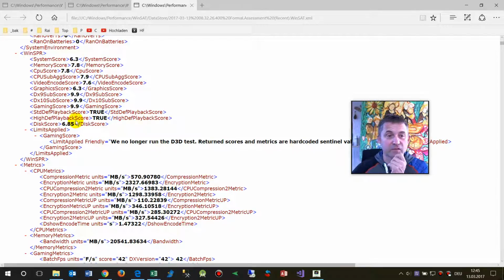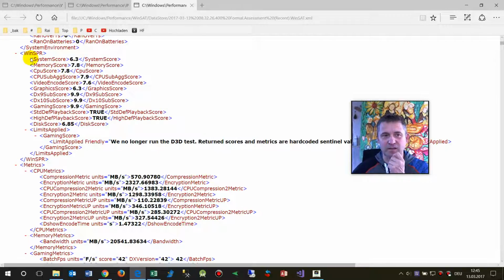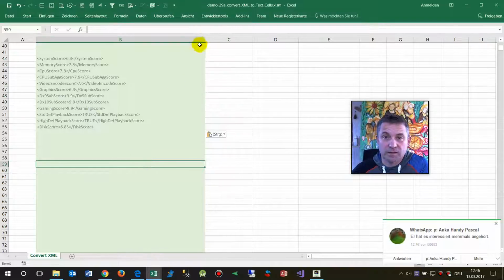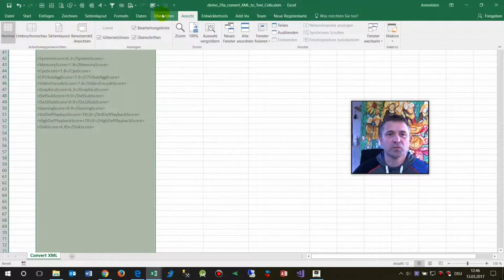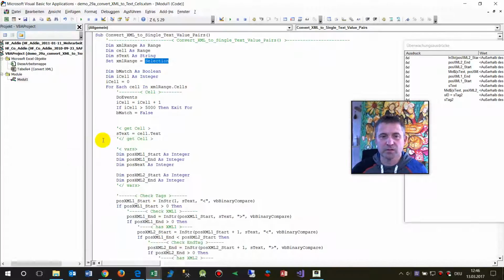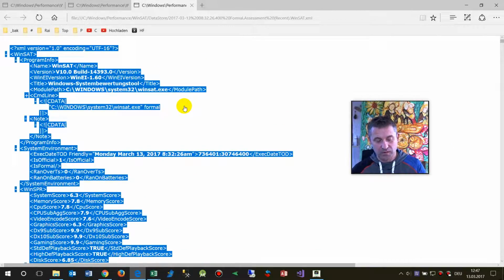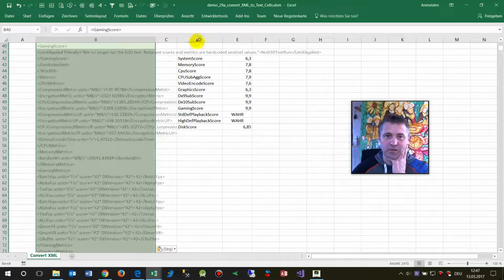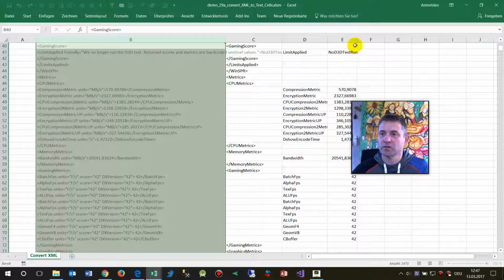Convert XML to Text Value Pairs in Excel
Convert XML to Text